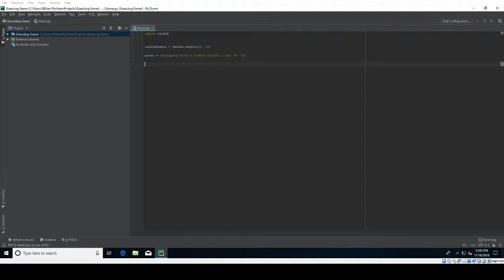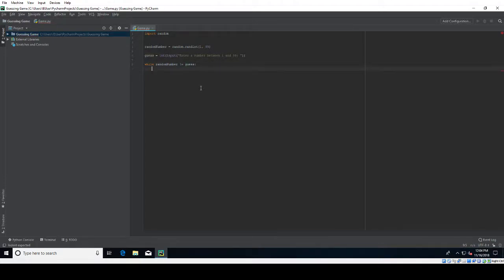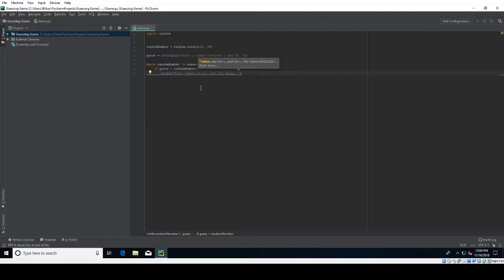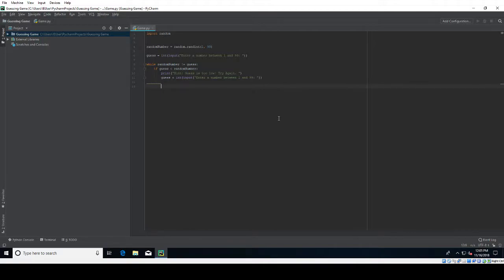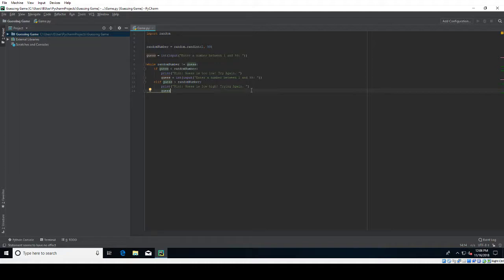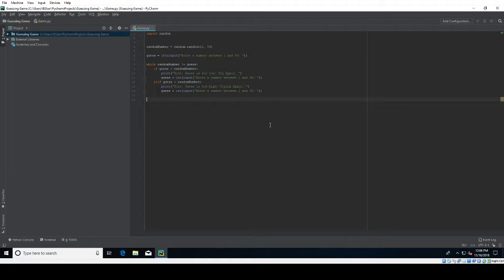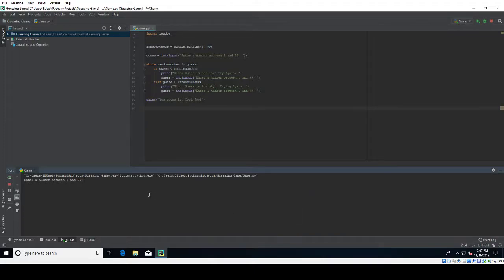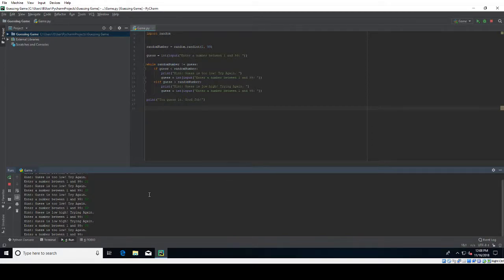part 2 of guessing game